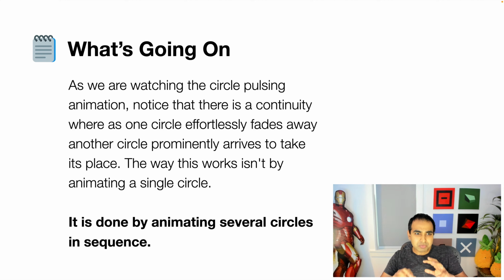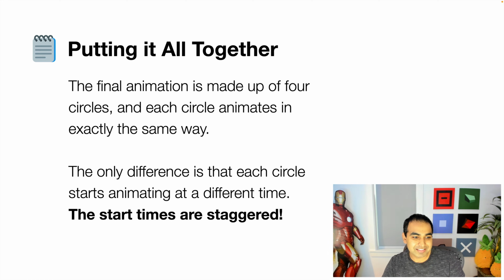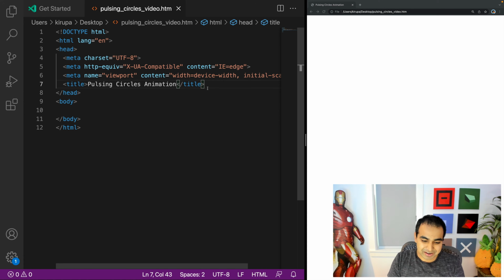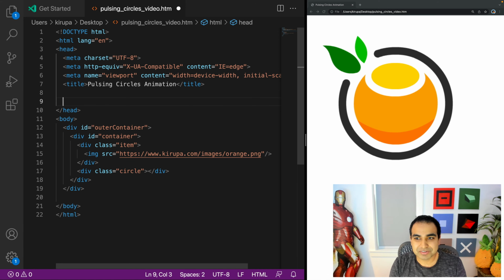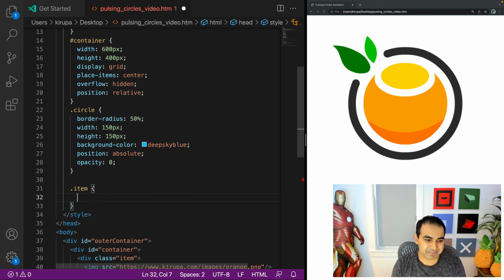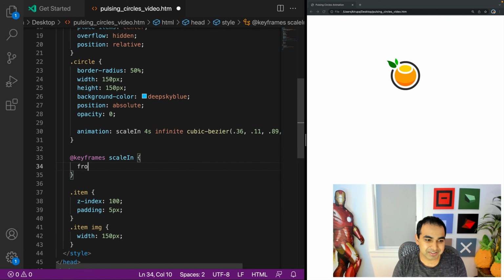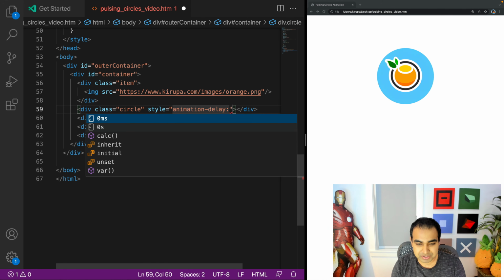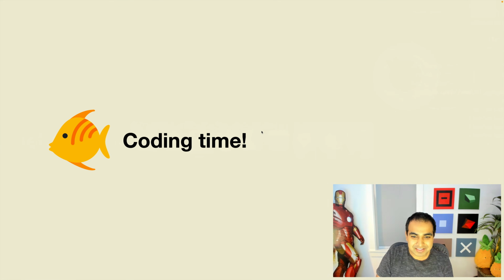Creating a Pulsing Circle Animation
Use a CSS animation and the animation-delay property to create a cool and elegant pulsing circle effect!